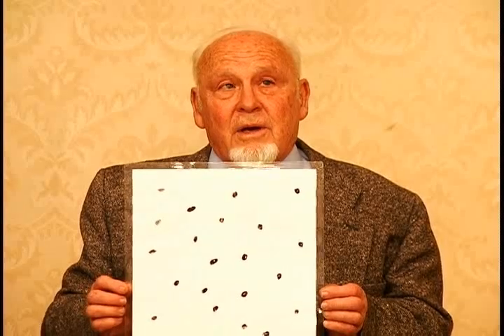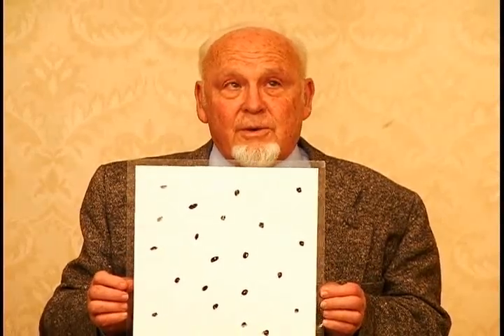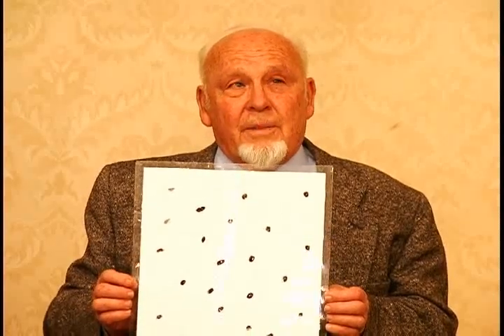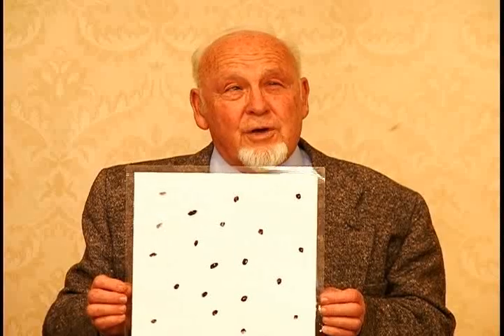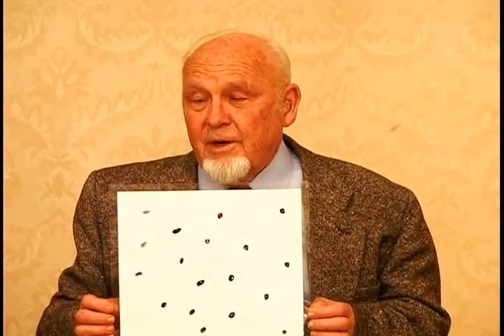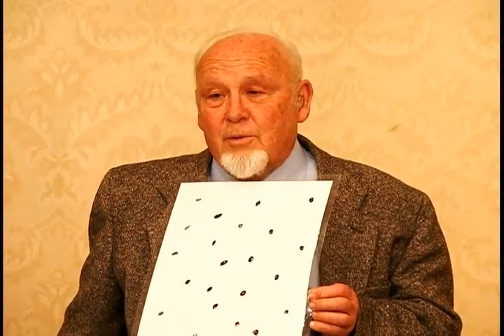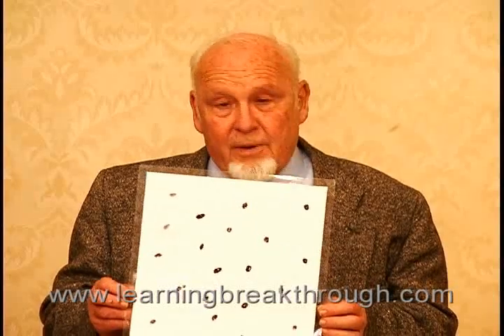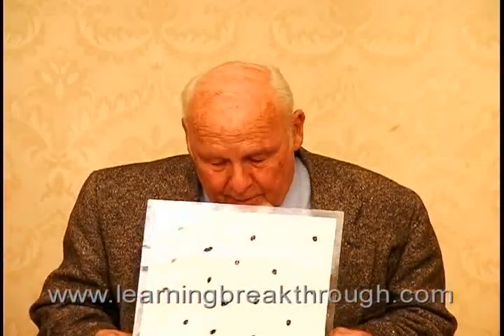Seminar: Reading Processes and Visual Fixation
Description of visual fixation patterns and their effect on the reading process and language abilities.